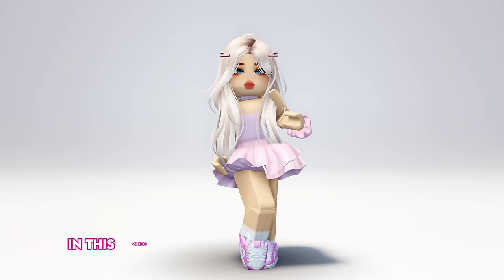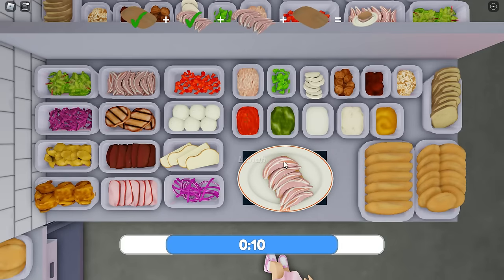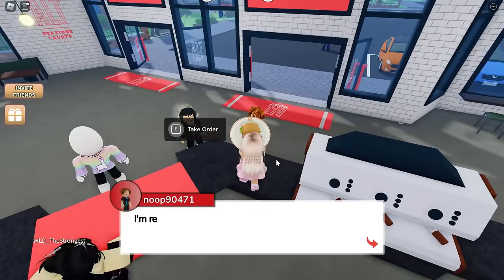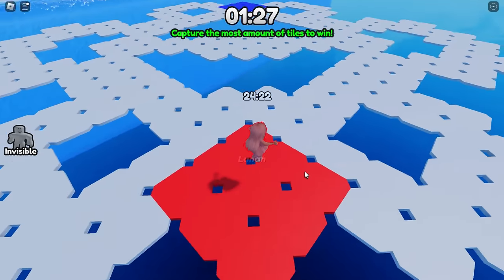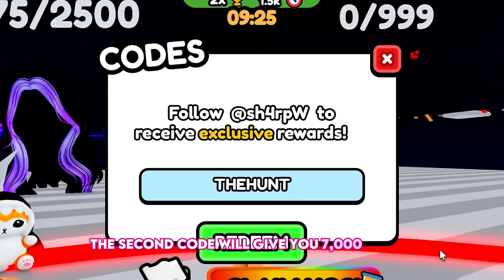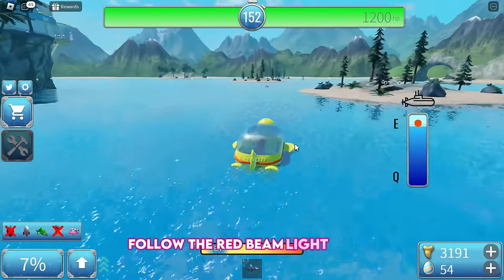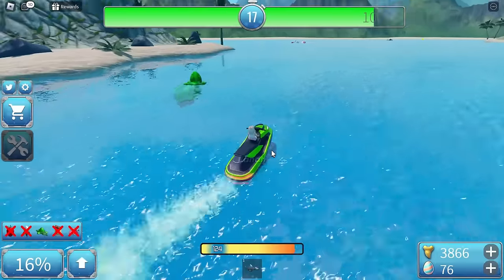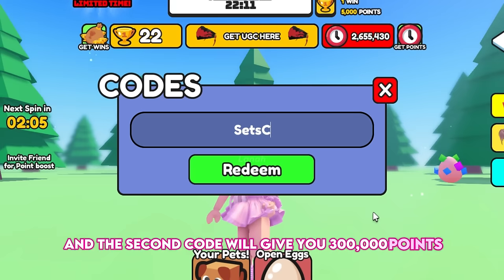HURRY! GET NEW CUTE FREE ITEMS & HAIRS 💖🥰 + CODES 2024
Get LIMITED cute Roblox Items for FREE!

⏰ timestamps
0:00 Hello
0:05 - Game 1
4:20 - Game 2
6:50 - Game 3
8:26 - Game 4
12:16 - Game 5